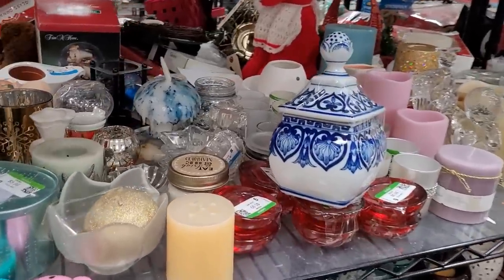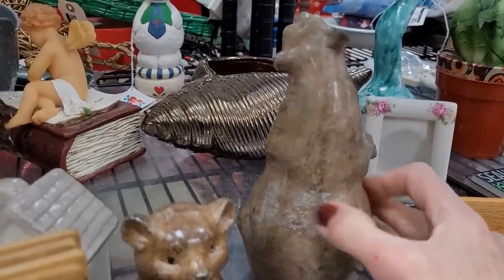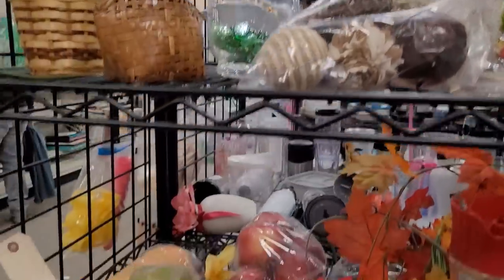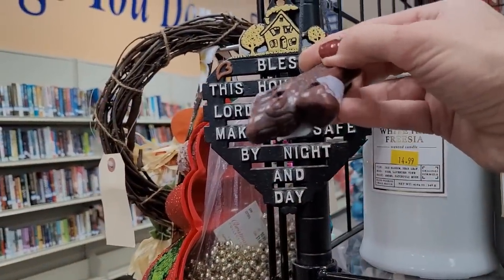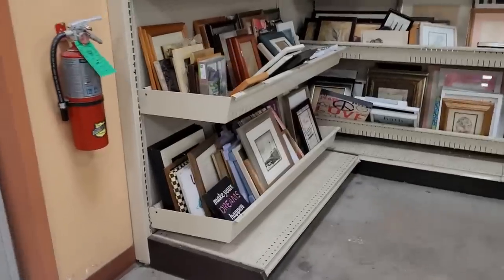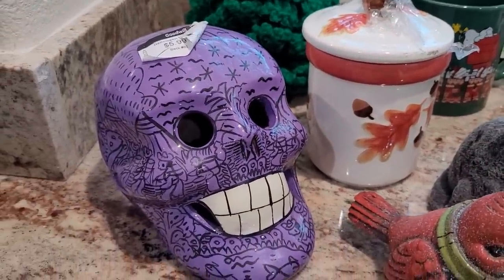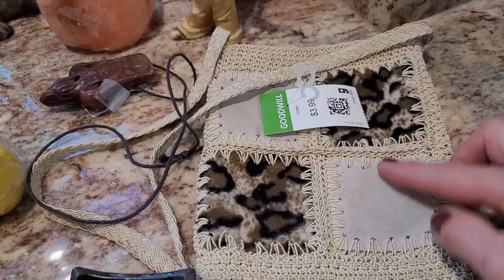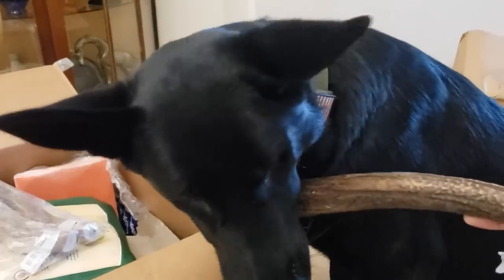$125 on EBAY! / My TOP 3 SUPER SECRET THRIFTING TIPS... REVEALED! / THRIFT WITH ME / Buy MY HAUL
Sign up on Whatnot and get $15 FREE to spend on anything from any auction on Whatnot with this code

Someone had picked this piece up and then put it down on a different shelf. So, following one of my own rules of thrifting I looked it up on Ebay. I COULD NOT believe how much it was listed for. lets go thrifting and find out what it was.
IT'S $125 on EBAY! / My TOP 3 SUPER SECRET THRIFTING TIPS REVEALED! / THRIFT WITH ME / Buy MY HAUL
Its the Friday before Halloween and I'm dropping a carful of packages at the Post Office, then headed to Goodwill. I haven't been here in a couple of weeks, so I'm excited to see what they have. The store is busy and although the shelves are in need of restocking I immediately begin to fill my cart with some amazing treasures. The color of the week is purple... all green tags are half off... and I manage to find a couple of things on sale. Learn what to bolo and what to leave on the shelf, and why. Stay to watch my haul where I reveal my #1 Thrifting Tip and show you everything I found, what I paid and what I expect to get for it. Please don't forget that you can BUY DIRECTLY from my HAUL. Sometimes I find something I absolutely love, but almost all of the items you see in my haul are for sale. Please. don't wait, I get hundreds of emails a day. If you would like to purchase something, please send me your offer (plus shipping to your zip code), in an email with your mailing address, Paypal email, and a description, timestamp or screenshot of the item you would like to purchase, to .
After the haul, don't miss bonus footage of the end result of 2 tiny green caterpillars we found on our lemon tree; and what happens when a Chewy box arrives at our house! Also, please don't forget that Bear, our German Shepherd has his own channel so tune in to enjoy his latest adventures. please subscribe now at BearVonWeiss If you haven't had a chance to watch my new You Tube Shorts, please check out my HOW TO... playlist below! I release a Short every Tuesday! Now, join me, Tiffany, at Thrifting Vegas and. Let's go thrifting!

Video 157